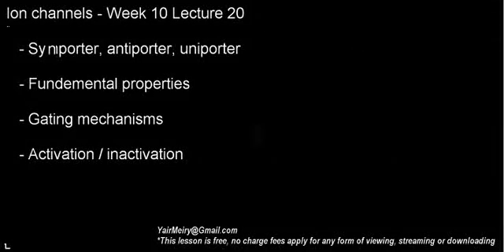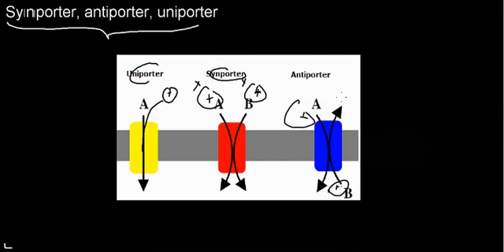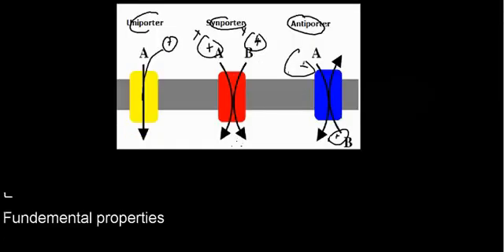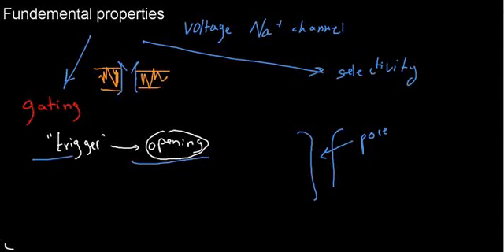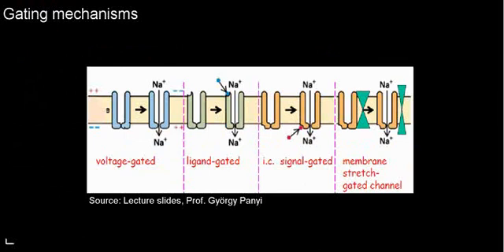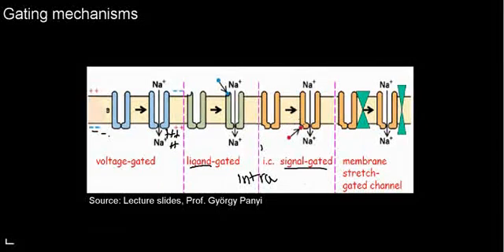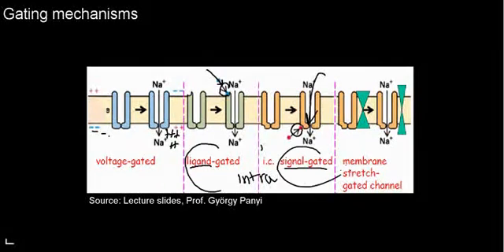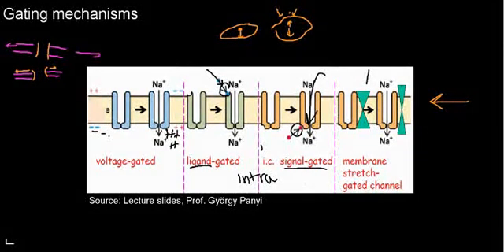lecture 20 part 1 (Ion channel properties, inactivation mechanism)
symporter, antiporter, uniporter, Properties, inactivation mechanism